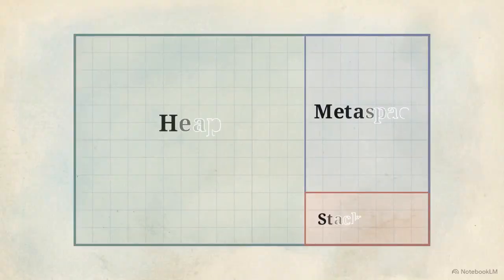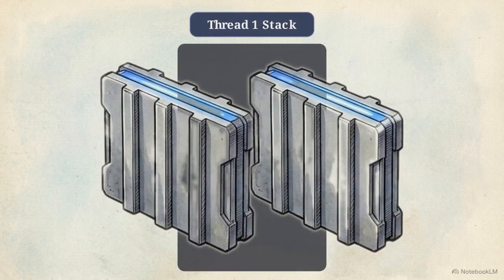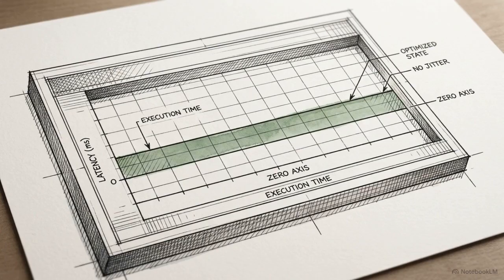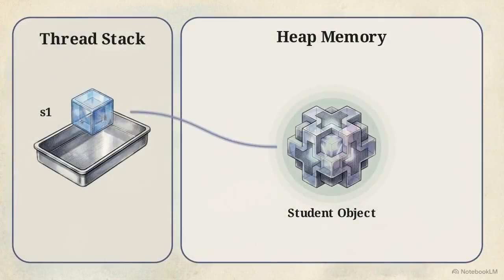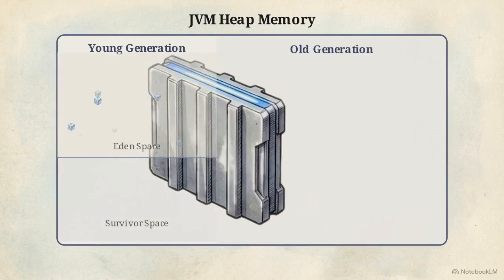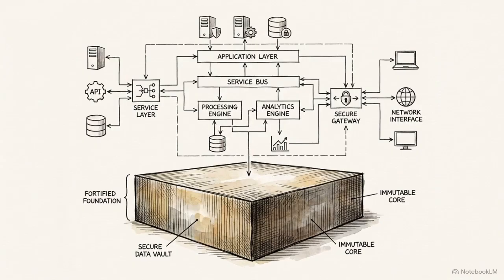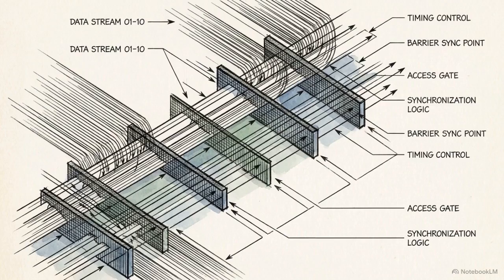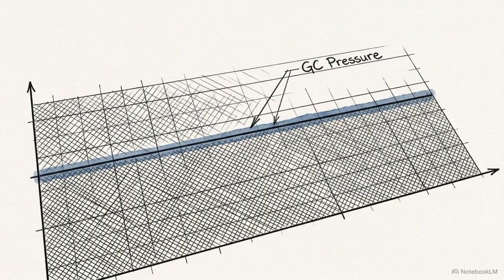JVM Memory The Physical Blueprint (AI Generated)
Mastering the JVM Memory Model: The Senior Java Developer Blueprint
Why should you care about the JVM Memory Model? Because understanding what happens "under the hood" is what separates junior coders from senior engineers. If you want to write highly memory-efficient code, crush senior-level system design interviews, and finally understand why your application is throwing an OutOfMemoryError or StackOverflowError, this video is for you!
In this breakdown, we explore exactly how the Java Virtual Machine divides memory into specific areas with unique purposes, lifetimes, and access rules. We move beyond basic syntax to look at how data structures physically interact with system memory.
In this video, we cover:

    The Runtime Data Areas: A deep dive into the fast, per-thread Stack (where local primitives and object references live) versus the massive, shared Heap (the warehouse for all your instantiated objects and arrays).
    The Generational Heap & Garbage Collection: Why the heap is divided into the Young Generation (Eden and Survivor spaces) and Old Generation, and how Java uses the "Weak Generational Hypothesis" to automatically manage memory.
    Metaspace & Class Data: Where class metadata, static variables, and the constant pool are stored using native OS memory.
    Concurrency & The JMM: How the Java Memory Model defines rules for multi-threaded performance, including the volatile keyword, memory barriers, and the "happens-before" relationship.
    The Senior Developer Mindset: Practical tips for optimizing Data Structures and Algorithms (DSA), such as preferring primitive arrays in hot paths, understanding the GC pressure caused by ArrayList resizing, and why you must manage recursion depth carefully in Tree and Graph problems.
    Common Errors Explained: Exactly what causes a StackOverflowError (like deep recursion) versus an OutOfMemoryError (like endlessly growing static collections or caches without eviction policies), and how to fix them.

Active Recall Challenge for the Comments:

    Where do local int variables live?
    What is the fundamental difference between the Stack and the Heap?
    When exactly does an object become eligible for Garbage Collection? Let me know your answers down below!